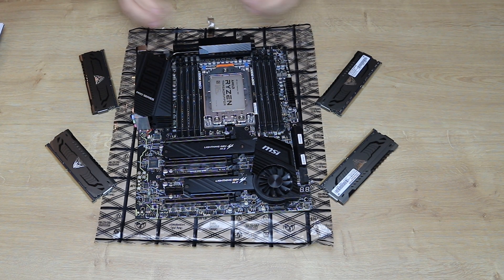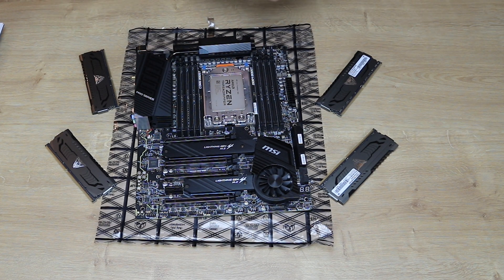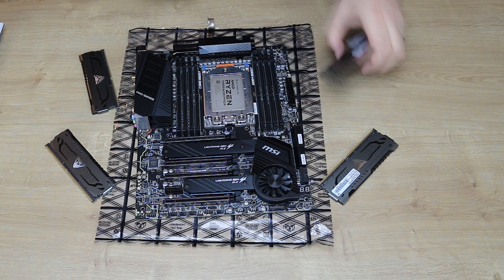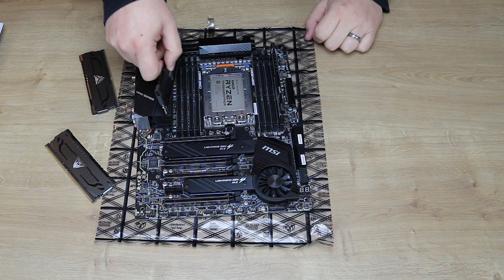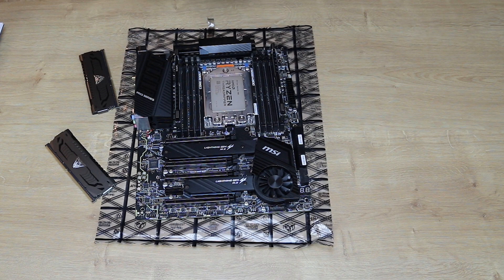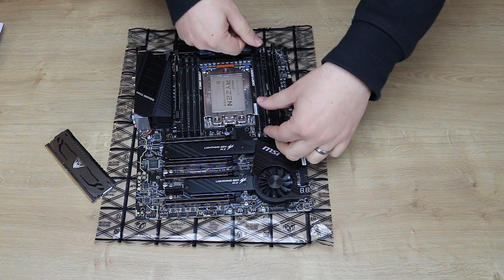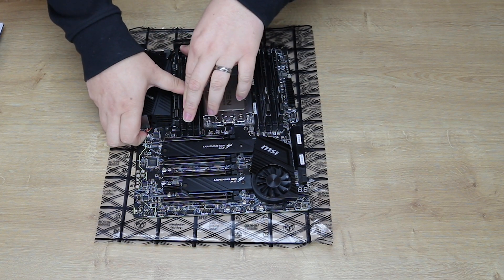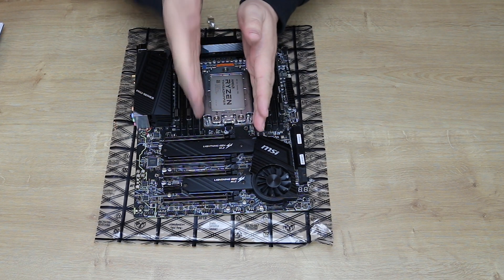How to install Threadripper Memory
Memory - US
Memory - UK
CPU 3960X - US
CPU 3960X - UK
Motherboard - US
Motherboard - UK

Threadripper CPU Installation Guild - including 3960X - 3970X Socket TR4 and TRX4